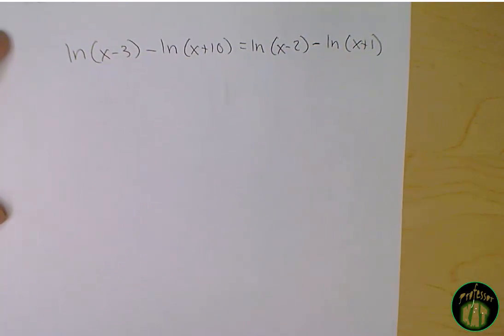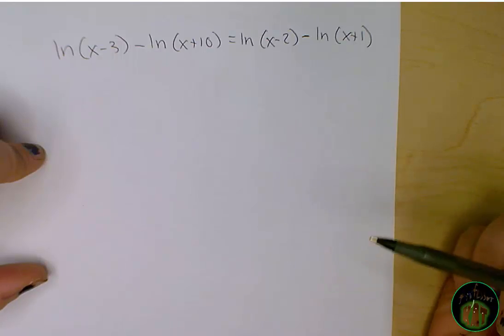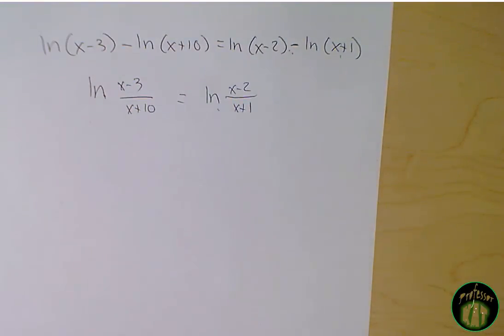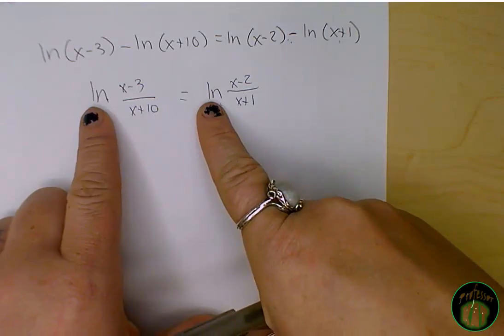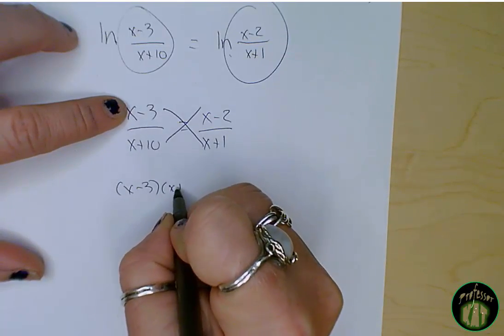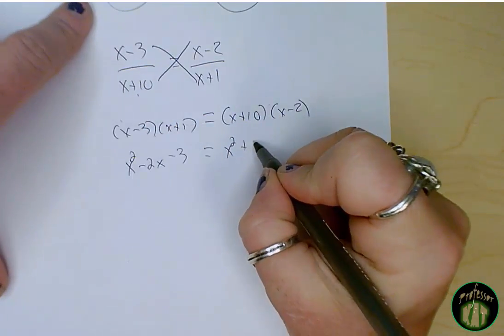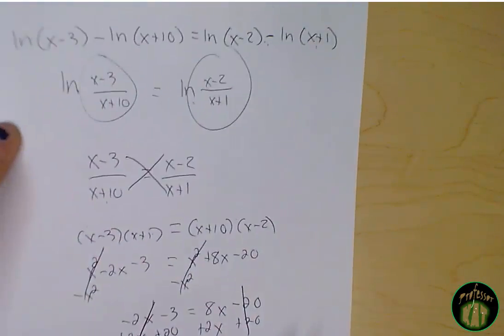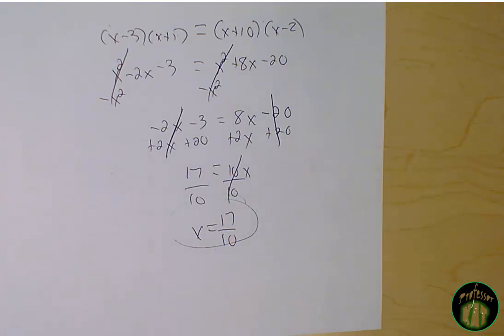Solve the Logarithmic Equation by Using Like Bases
This video covers one example on how to solve a logarithmic equation by using the same base rule.